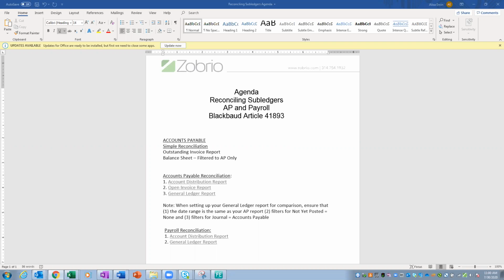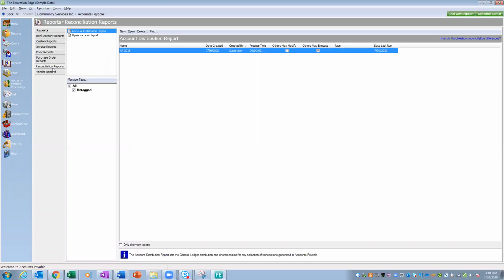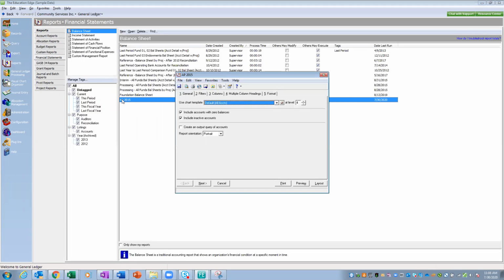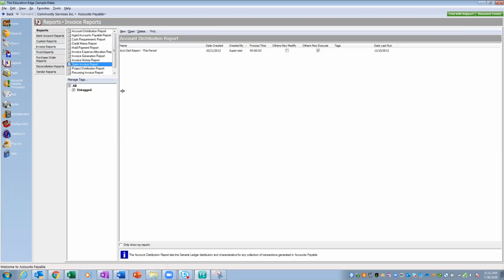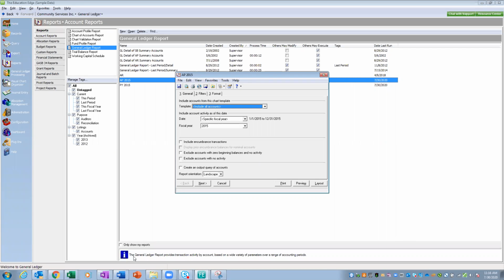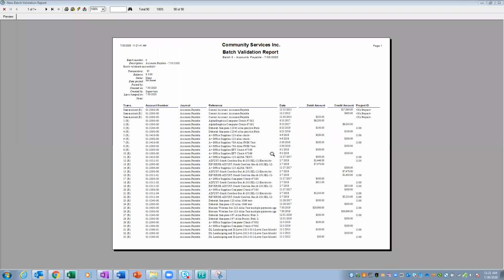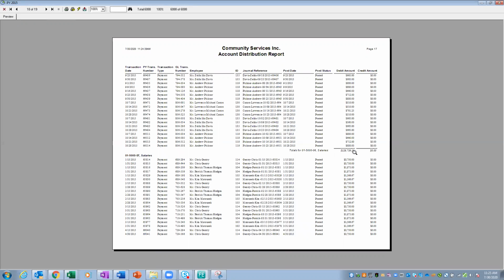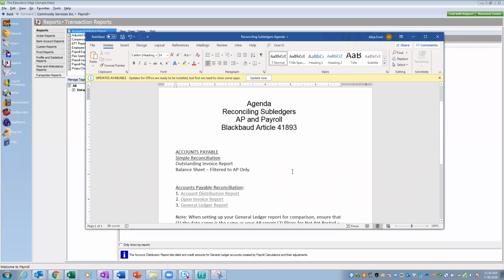Zobrio University- FE Reconciling Subledgers (AP, Payroll)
In this 30-minute session, we will focus on reconciling subdledgers (AP, Payroll).

Topics covered:
Recommended Reconciliation Reports - Revenue & Expense Statements and Trial Balances.
What can cause the Subledgers and G/L to be out of balance? Dates!
How to locate Transactions in the General Ledger.